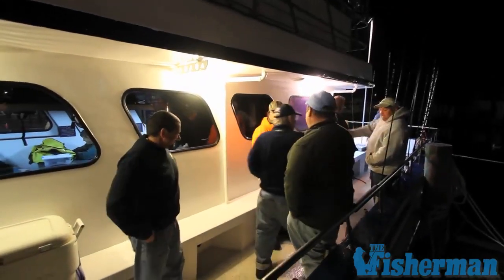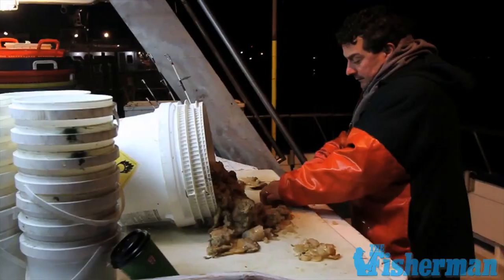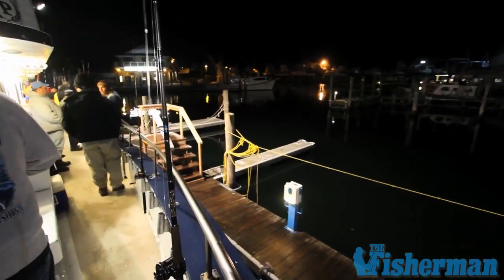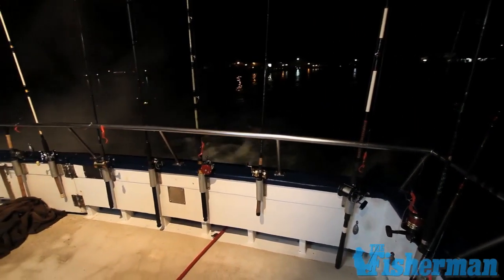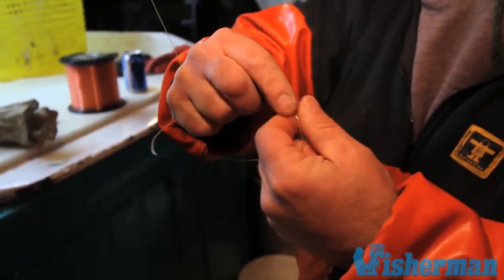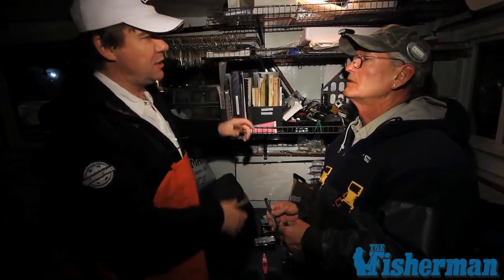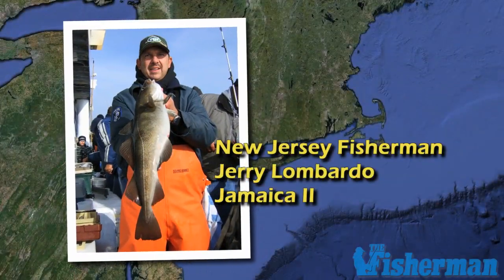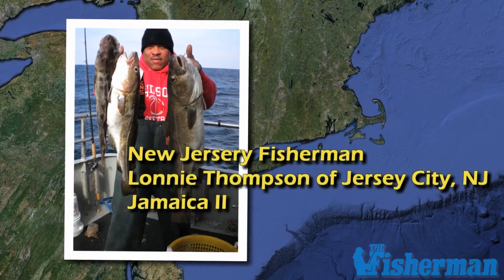Party Boat Cod Fishing - The Fisherman Magazine Tip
Come along as The Fisherman Magazine takes you out for some hot action with cold-weather cod fishing.